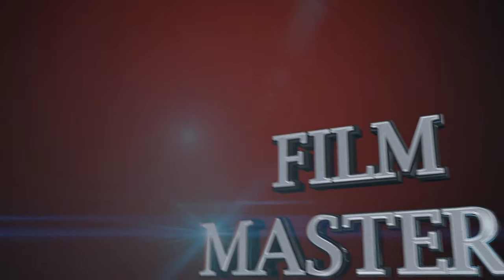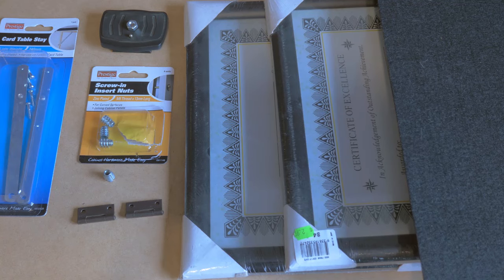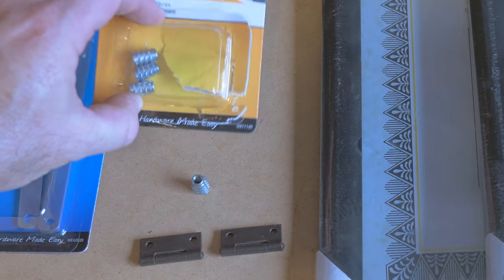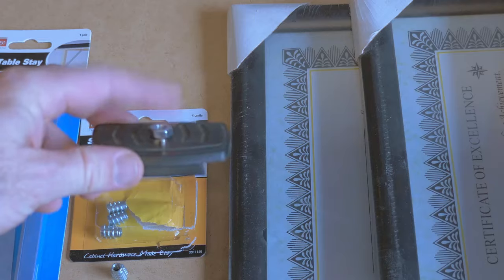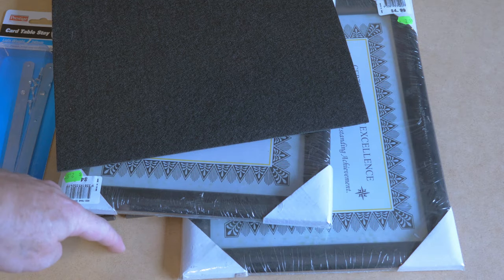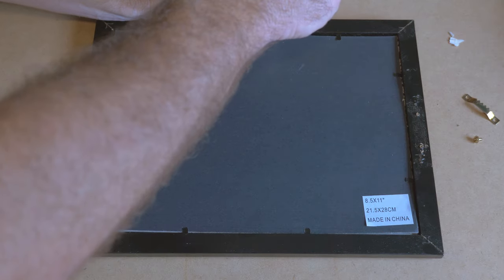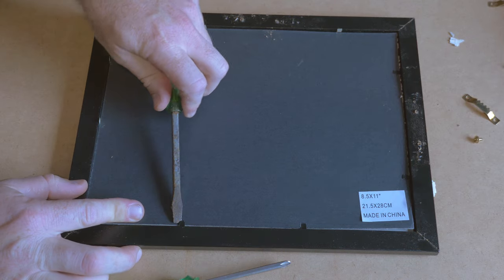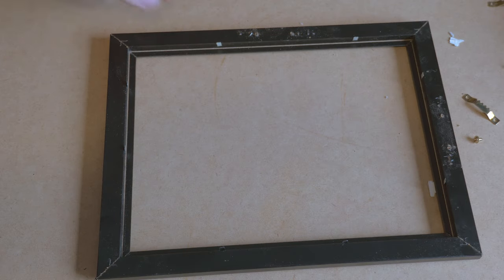Make a cheap Teleprompter for your iPad under $20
In this DIY episode Film Masters shows you how to make a cheap teleprompter for under $20 that works.